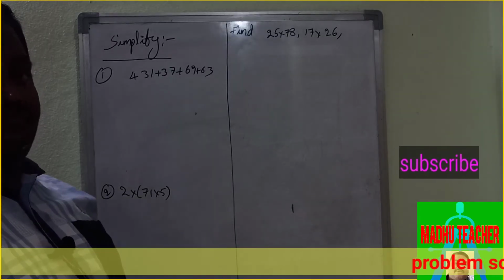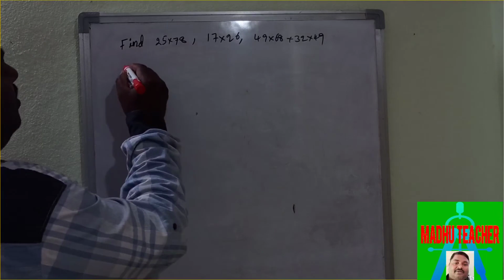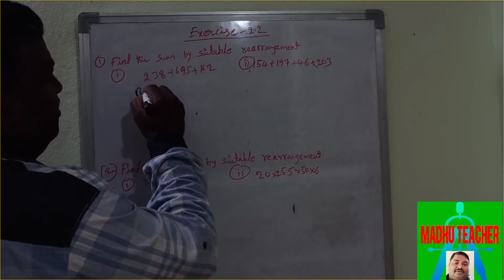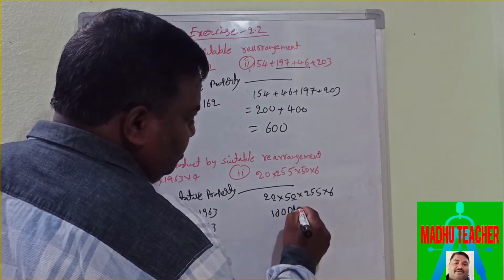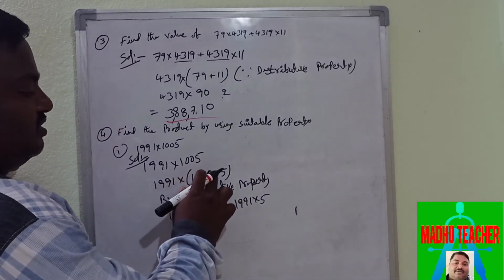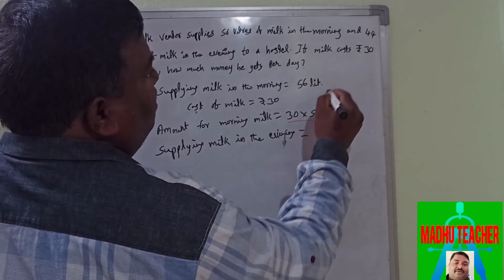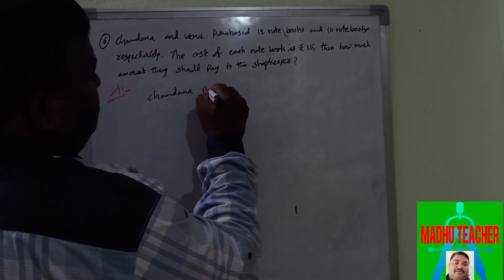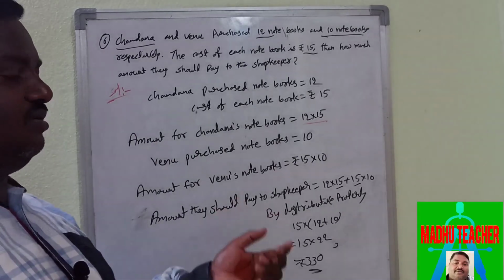Whole Numbers//problems on properties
problem solving by using properties